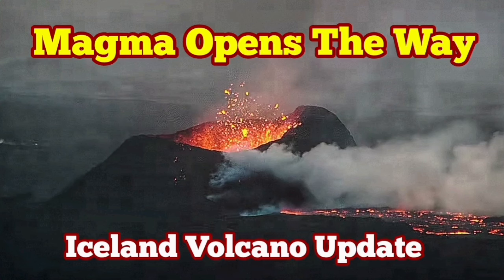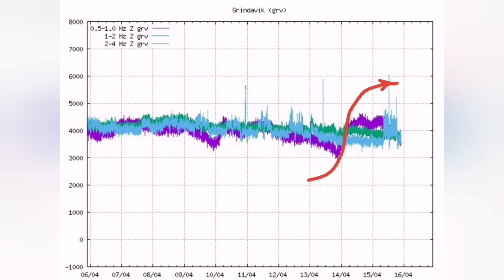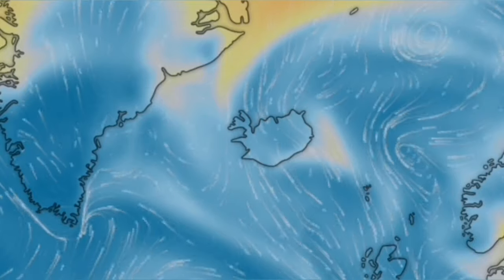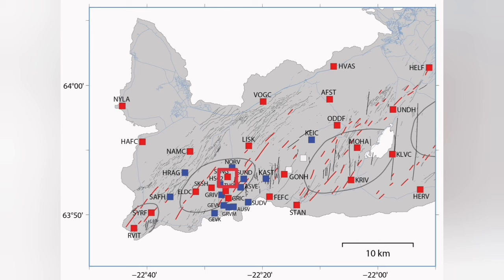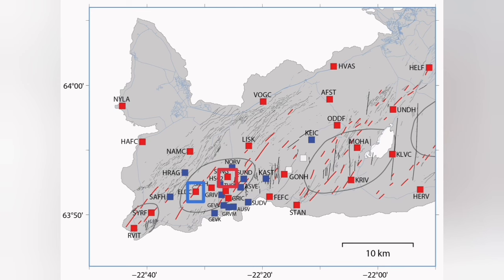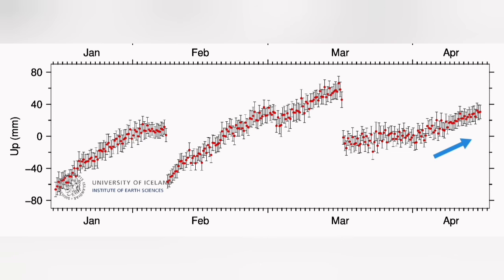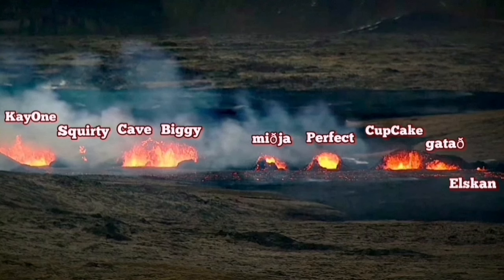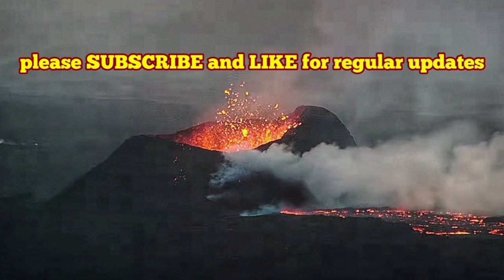Iceland Volcano Update: Magma Opens The Way From Svartsengi Source, KayOne Crater Volcano Eruption